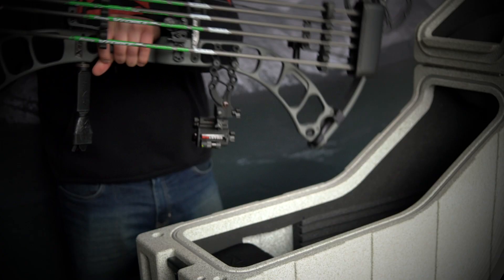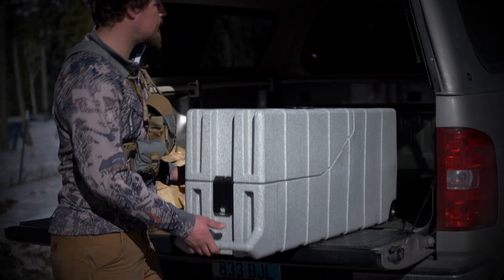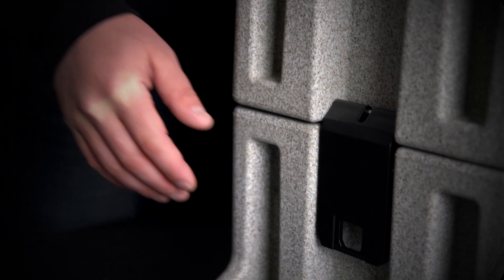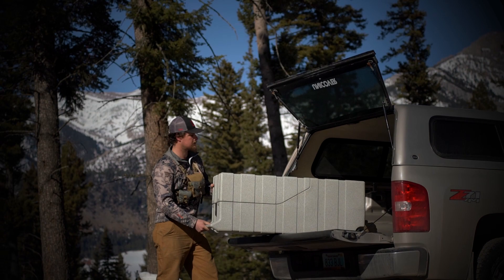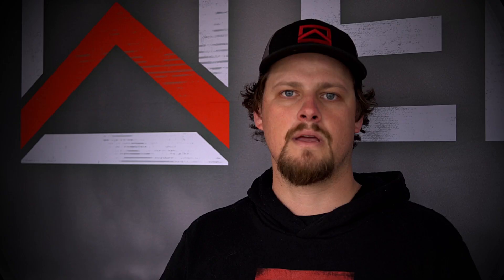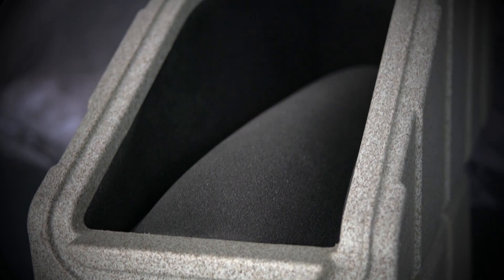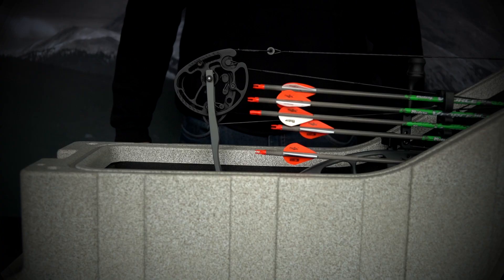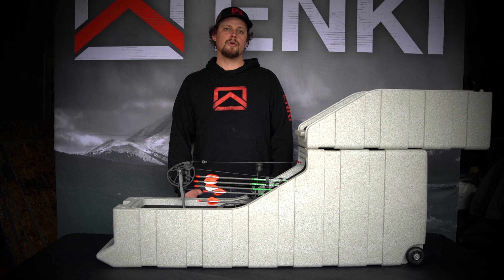ENKI AMG 2 BOW CASE - INTRODUCTION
The ENKI AMG-2 Bow Case is a revolutionary bow case offering solid airline-safe protection and travel convenience for Tournament Competitors and Bowhunters. The ENKI AMG-2 Bow Case is constructed with an incredibly tough lightweight Roto-Molded Polyethylene shell with a soft EVA foam inserts.

The AMG-2 Bow Case is designed to hold all styles of compound bows including parallel limb designs and up to 12 arrows. Bow and accessories can be accessed either horizontally or vertically with the use of a single latch.